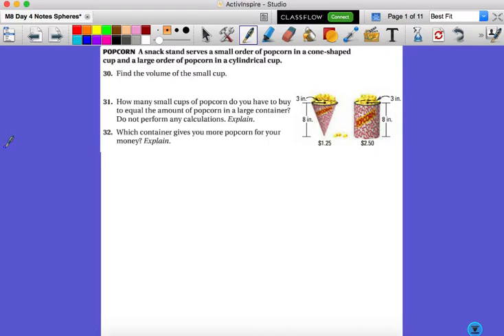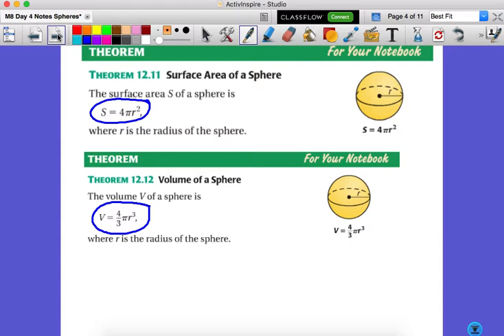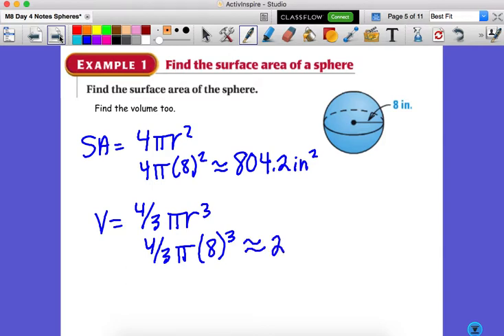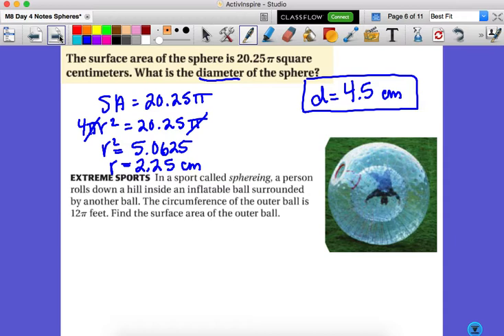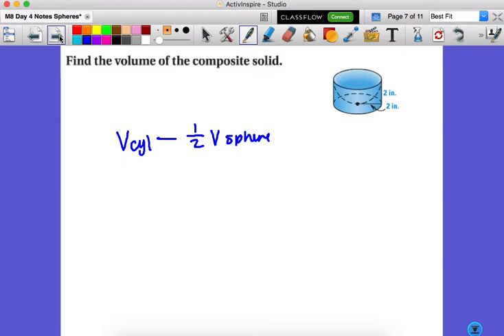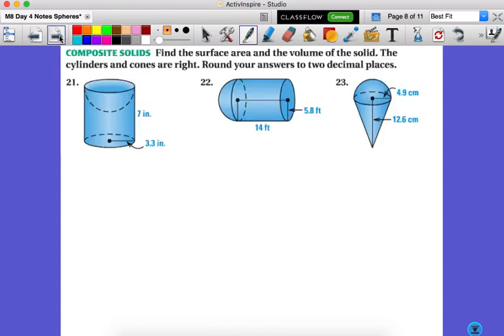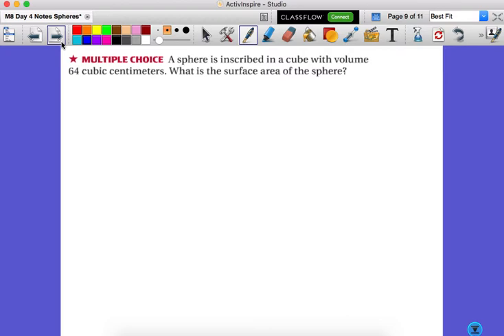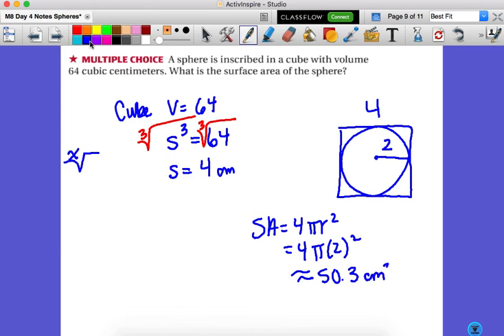M8 Day 4 Spheres